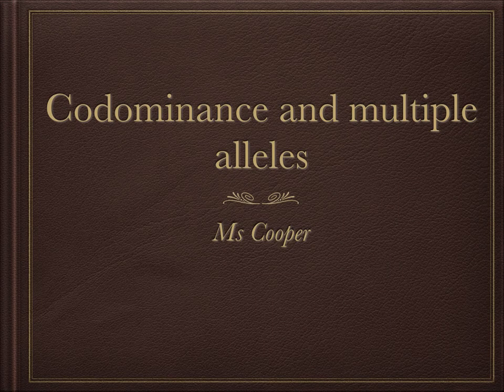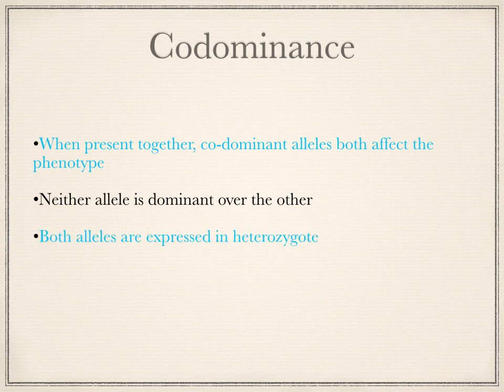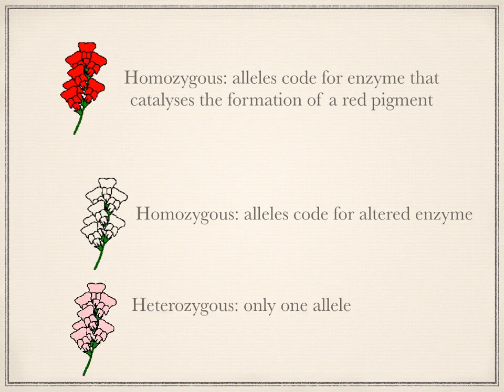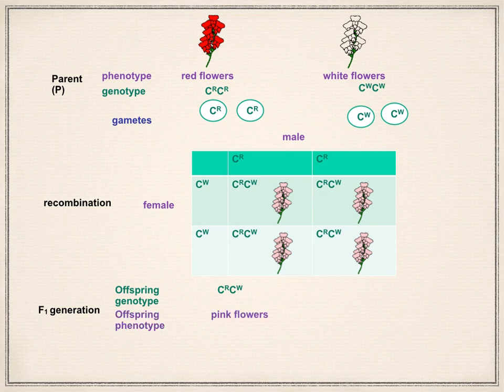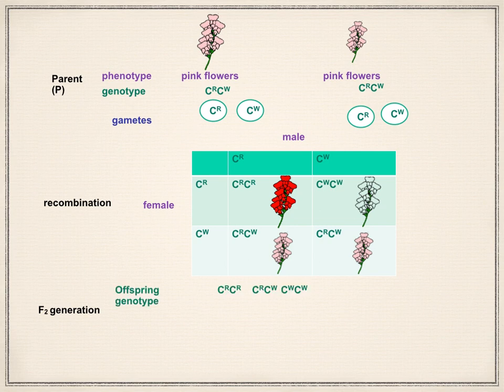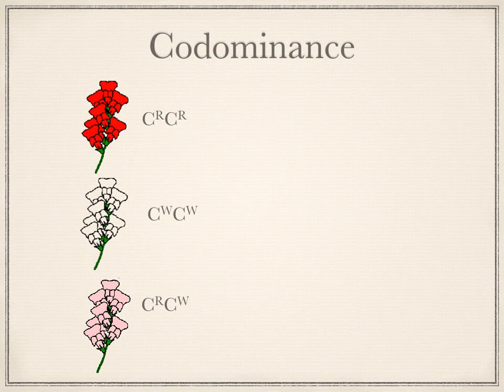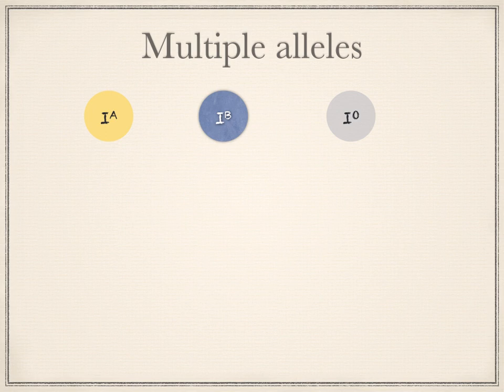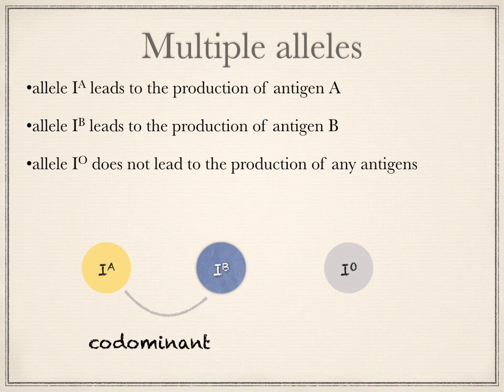A level. O.5. Codominance and multiple alleles. Ms Cooper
A level Biology. Chapter O. Inherited change. Codominance and multiple alleles